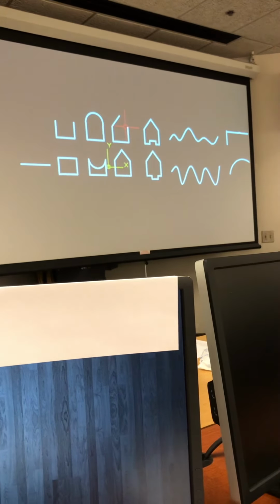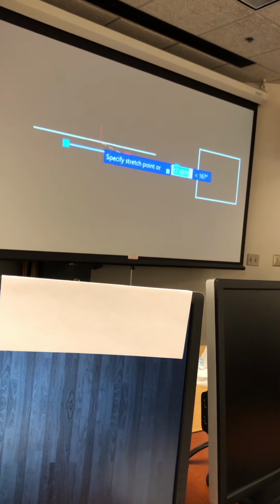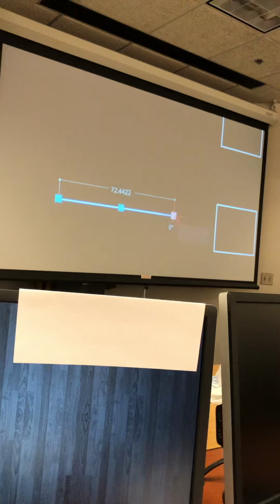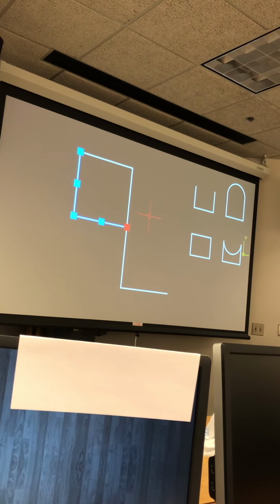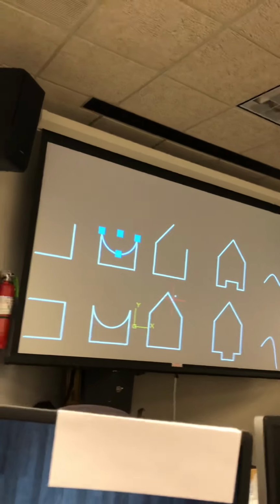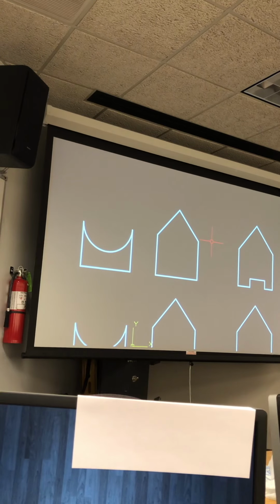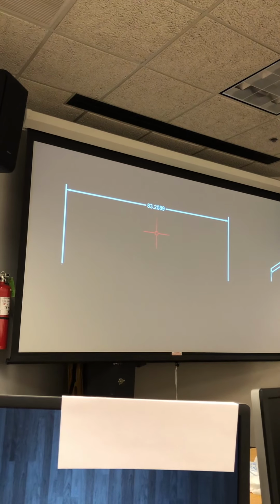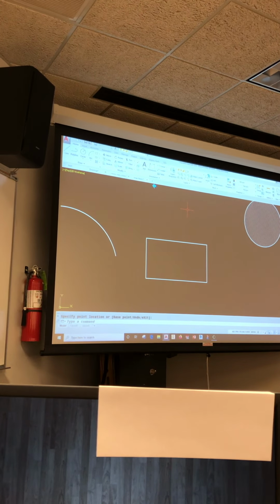March 5, 2021